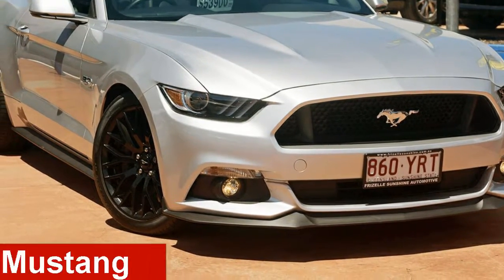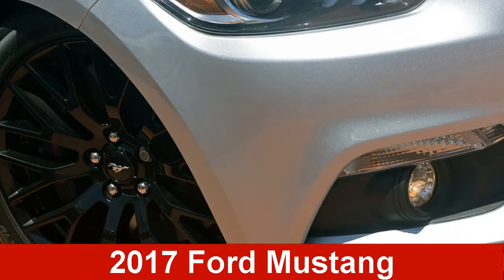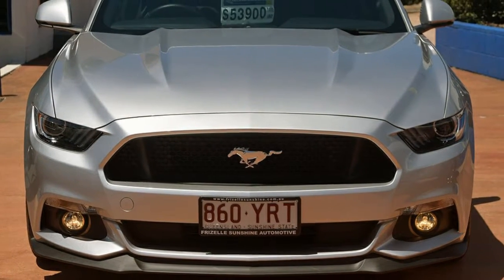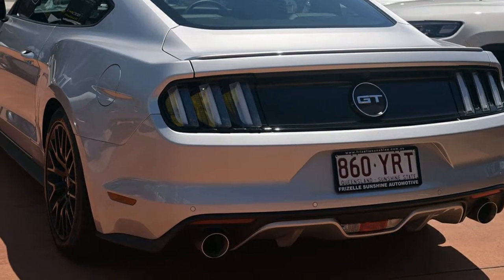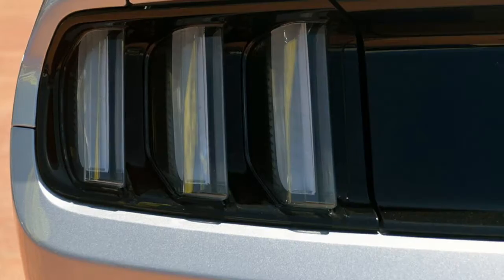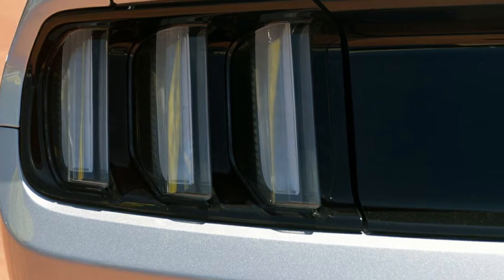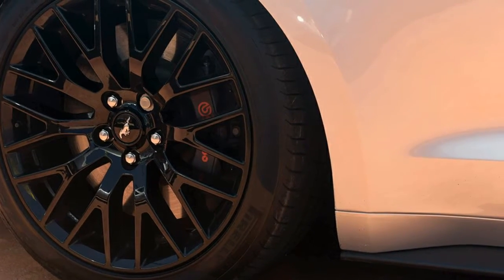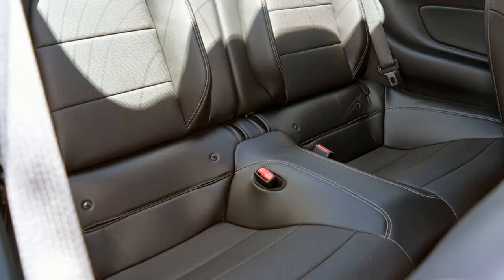2017 Ford Mustang FM 2017MY GT Fastback SelectShift Silver 6 Speed Sports Automatic Fastback